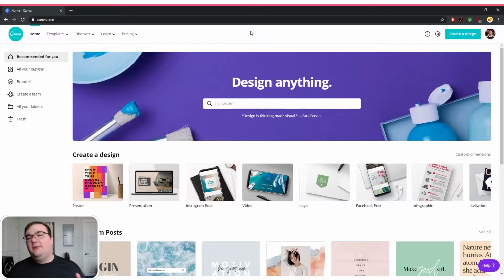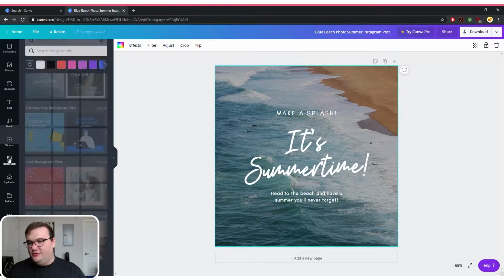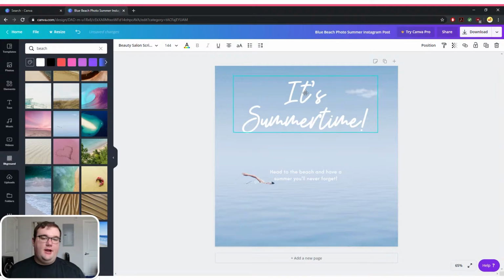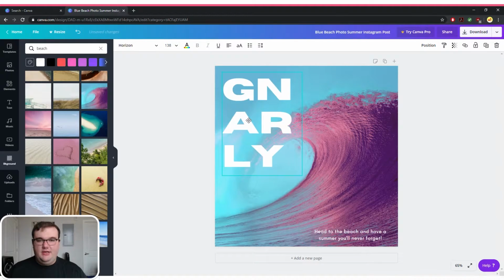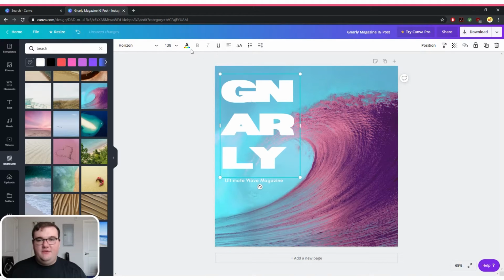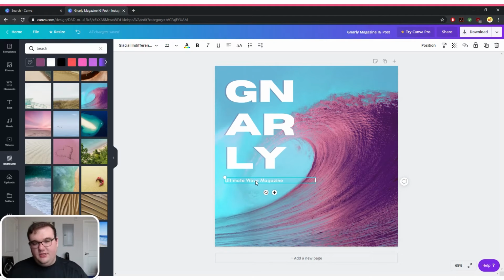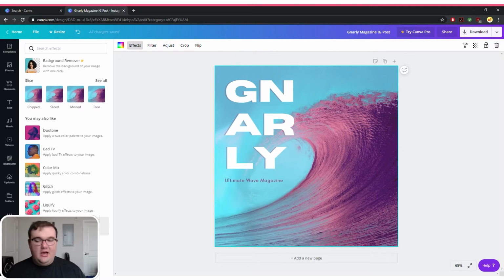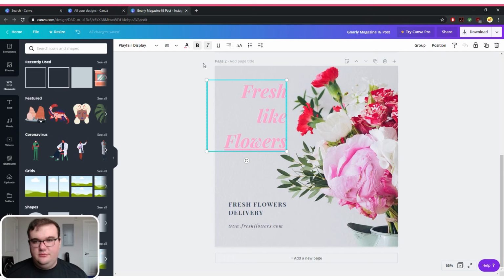How to Create Basic Graphics in Canva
Join Grant Walkup as he explores the ins and out of creating a basic graphic in Canva.

From templates to elements, you'll be able to create fire graphics in no time by following this basic tutorial for graphics from our epic graphic designer, Grant Walkup.

Have any insight into how you can create incredible social media graphics? Drop your questions and info in the comment section below!⬇⬇⬇